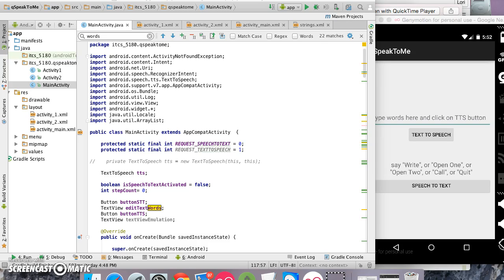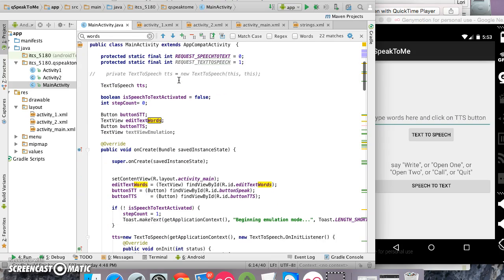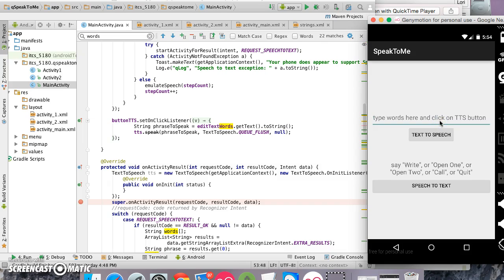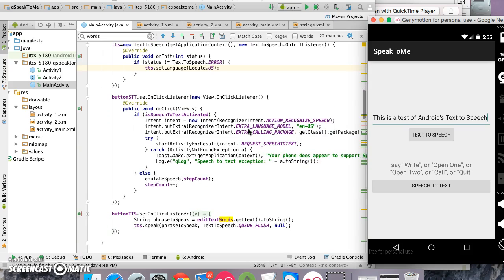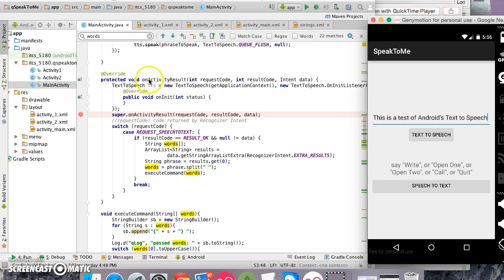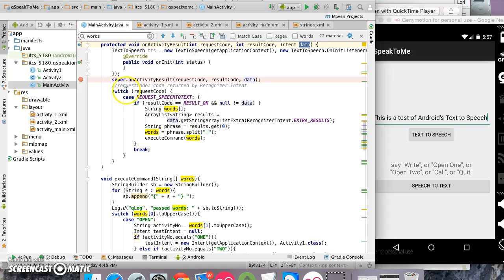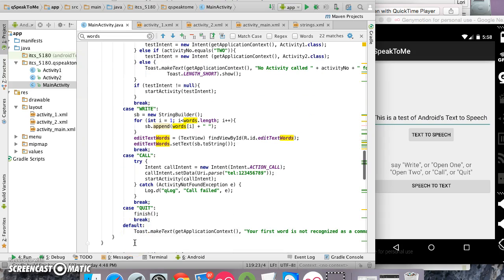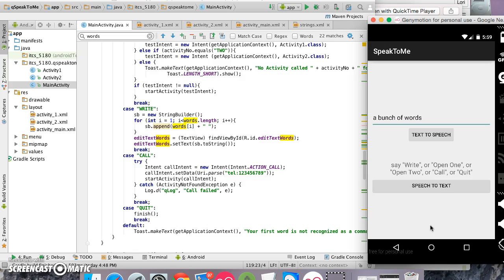ITCS 5180 LLQ HW6 demo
UNCC ITCS5180 Fall 2015 HW6 submission for lquievryn